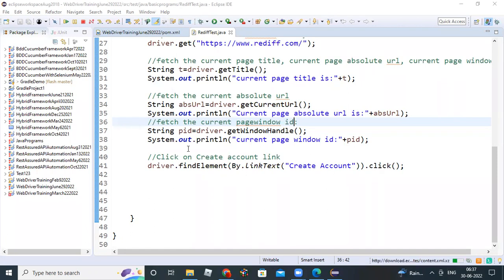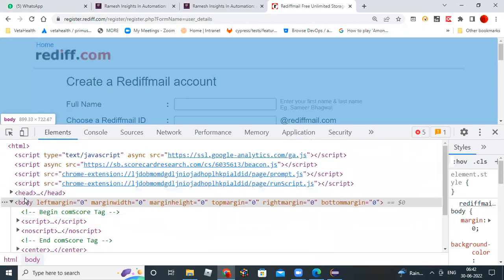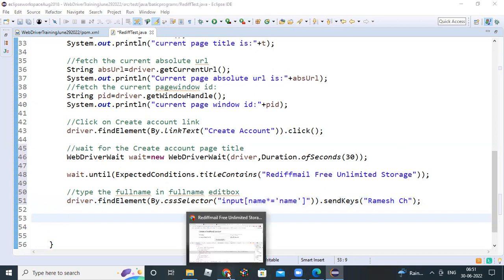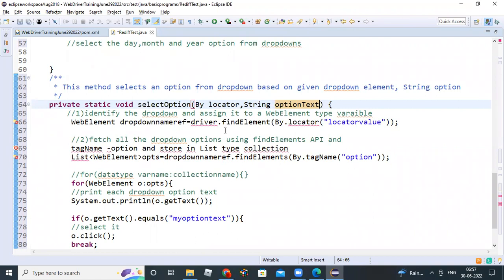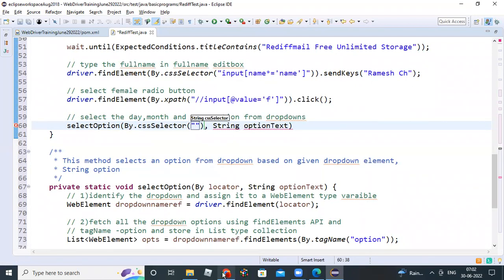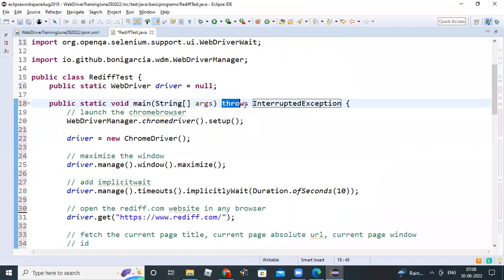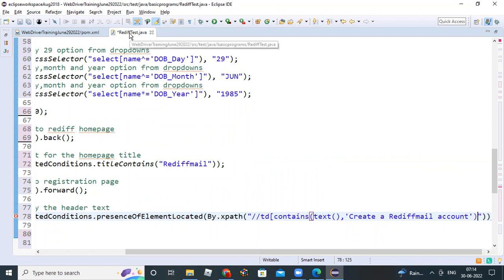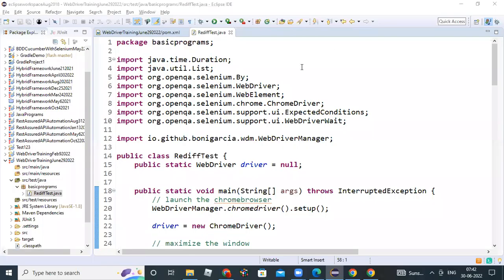RediffTestWithDropdownCode In maven project GMT20220630 010605 Part2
RediffTestWithDropdownCode In maven project-Part2